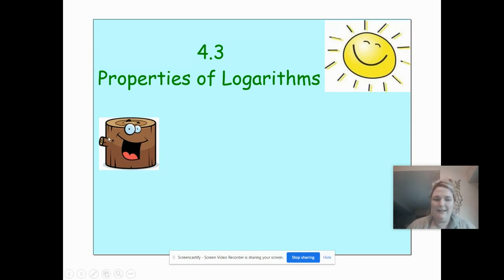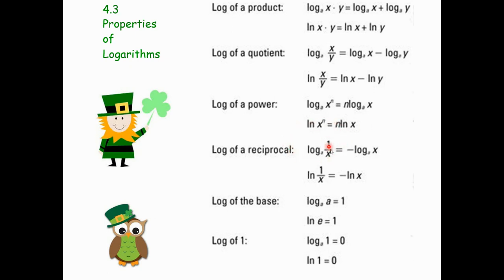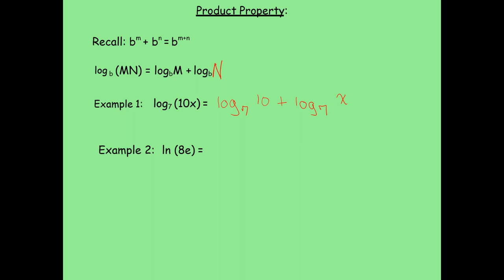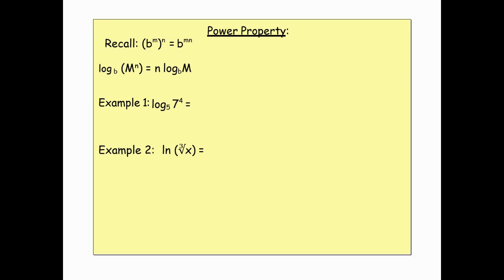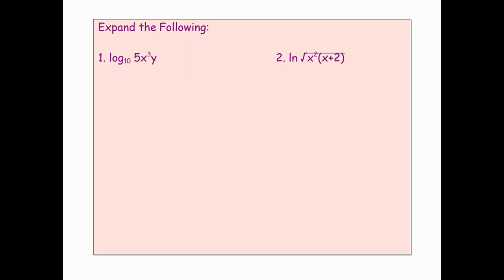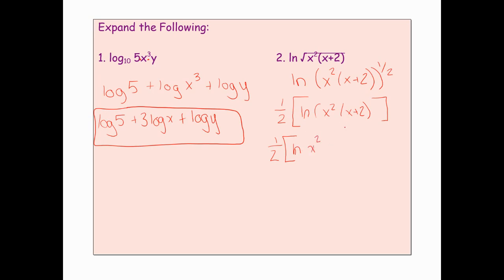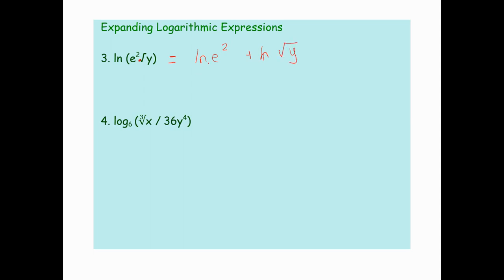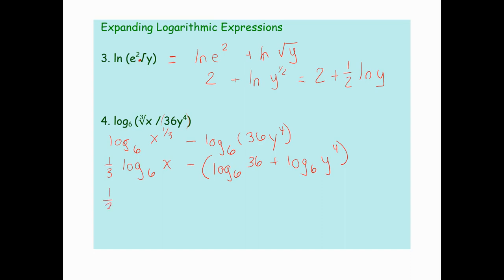4.3 Properties of Logarithms Expanding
Expanding Logarithms using the Product, Quotient and Power Properties
Honors Algebra 2 - Ms. Miller